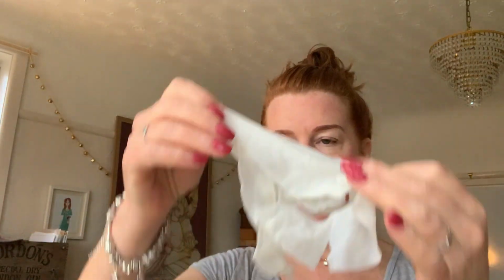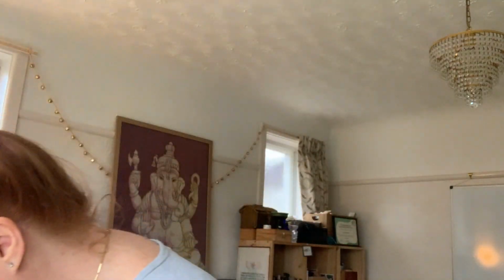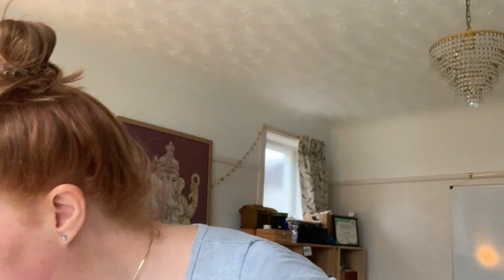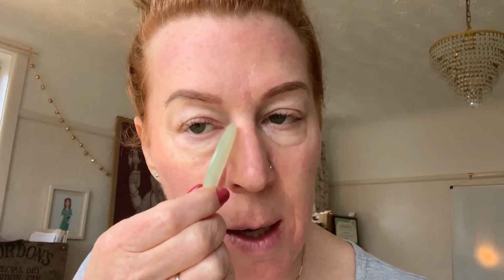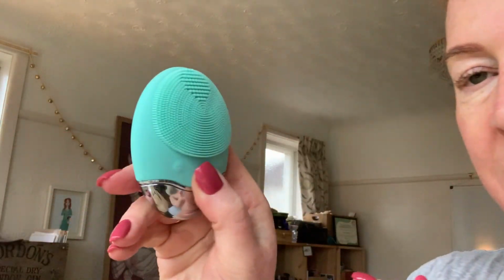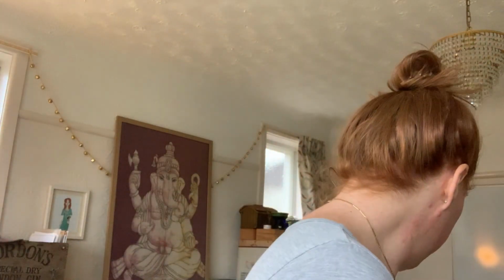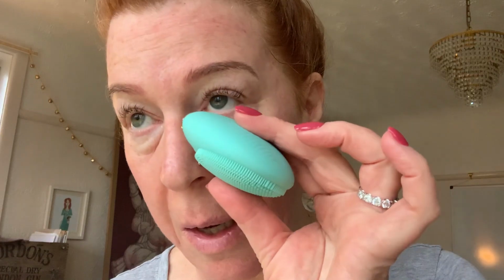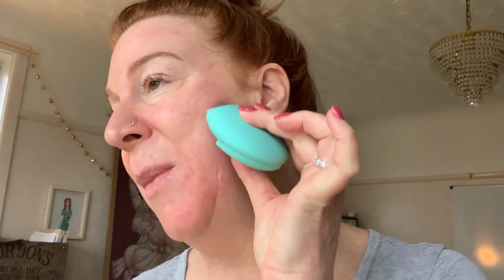Gua Sha Facial Rejuvenation Massage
It helps relieve deep facial tension and so frees constricted facial muscles, increasing the flow of blood, oxygen and nutrients, thereby improving the complexion. This popular and much sought after treatment will leave your client look and feel more alive, rested and rejuvenated.

This workshop aims to give you the skills, knowledge and proficiency to practice Natural Facelift Rejuvenation Massage safely and effectively and add this to your complementary therapy
treatment menu.